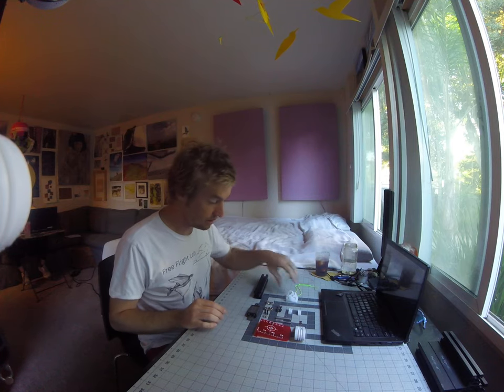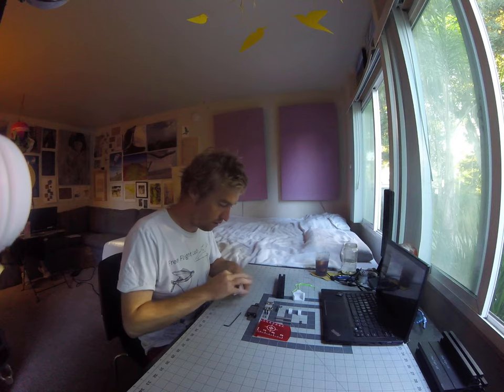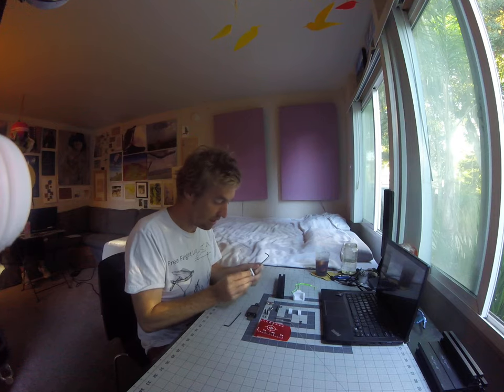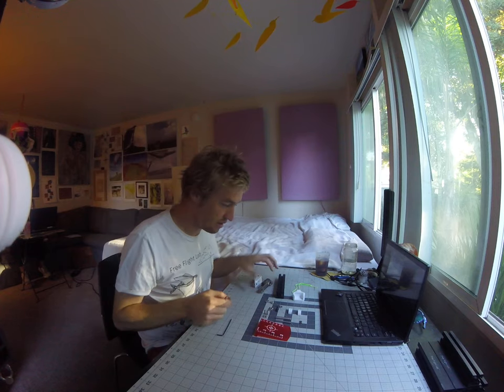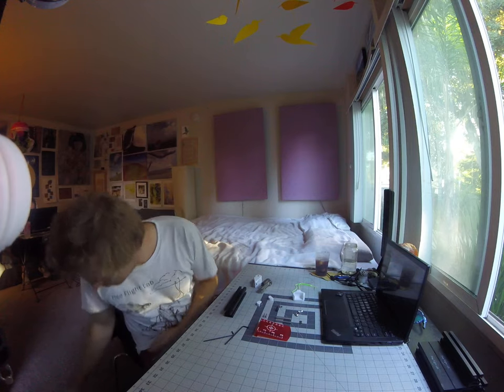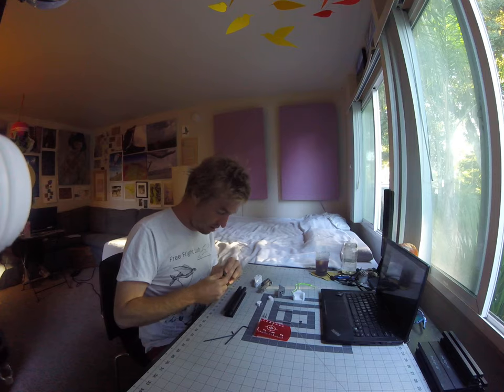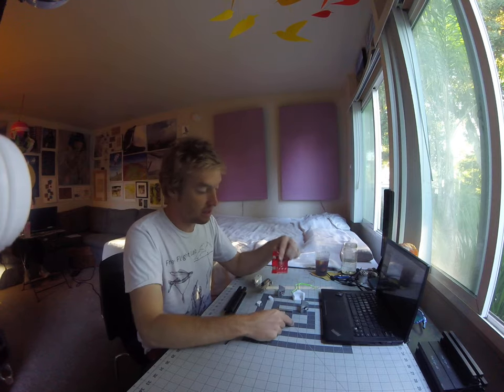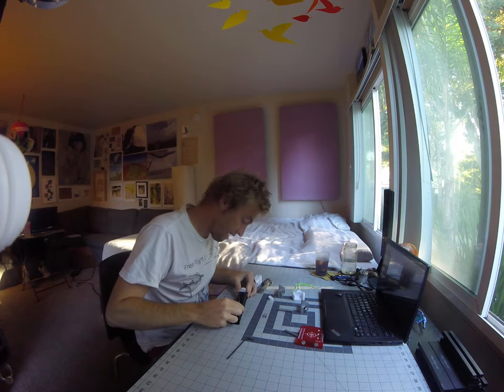Free Flight Lab - Line Trimming Rig Build 2/2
Ok one day later, and the glue should be all good to go on your pulley. Now its time to complete the build! Join me as I show you how to build your line trimming rig in about 10 minutes.

Laser Target

White PLA 3D Printing Filament